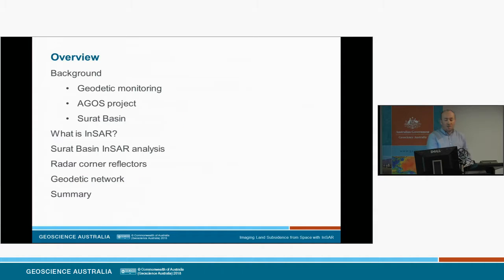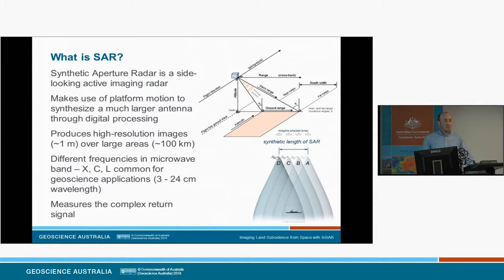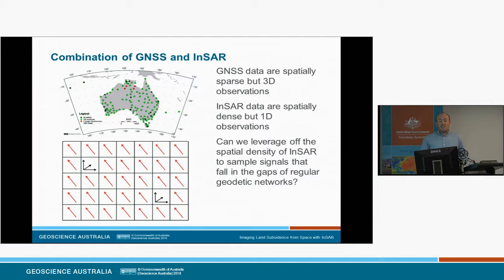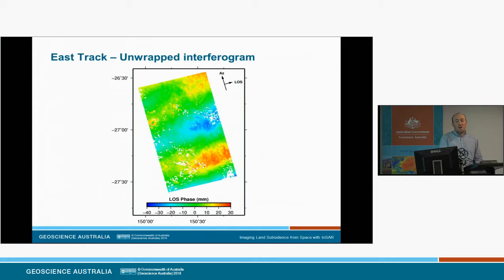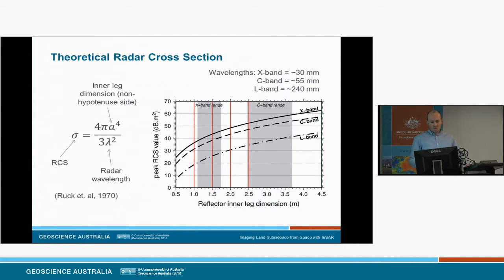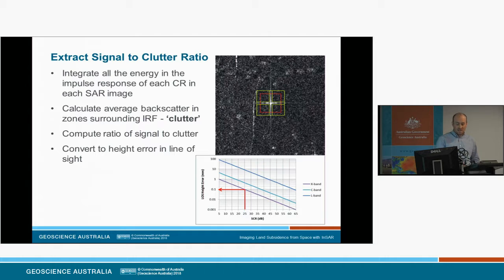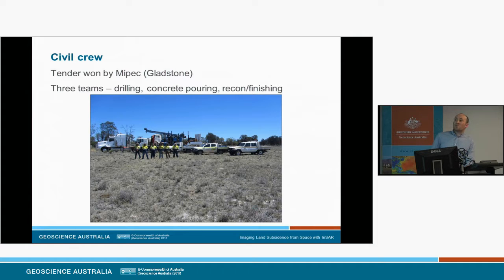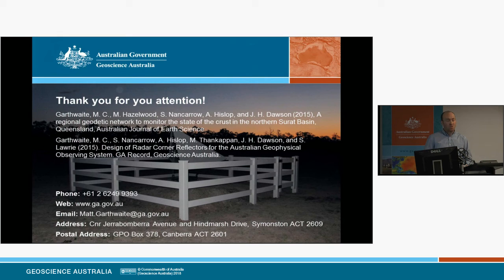Imaging land subsidence from space satellite radar monitoring of the Surat Basin (2015 10 24)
Mapping of subsidence in Australia is being increasingly useful as energy related land uses impact society and the environment. Over the past four years, Geoscience Australia has been contributed to development of the AuScope funded Australian Geophysical Observing System, to develop a significant new capability to measure land subsidence from space using the Interferometric Synthetic Aperture Radar (InSAR) technique.

This capability includes using an array of radar reflectors which have now been deployed in the Surat Basin, Queensland. This talk will give an overview of the challenges of developing this infrastructure including the design and calibration processes so that the infrastructure can satisfy the requirement of measuring subsidence with millimetre accuracy, while also enabling space agencies to calibrate their satellite sensors.

An overview of the crustal subsidence survey of the Surat Basin will also be given, including highlighting the challenges of deploying the array including cultural heritage and stakeholder management considerations.